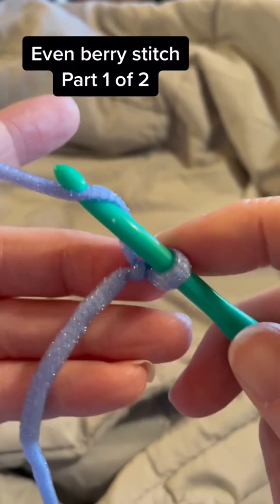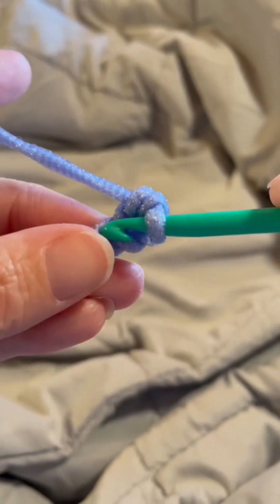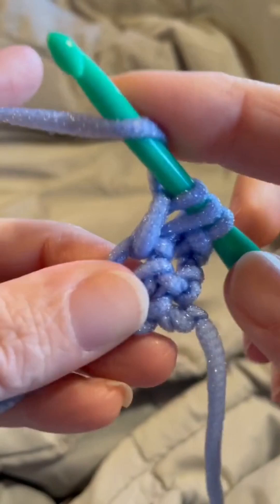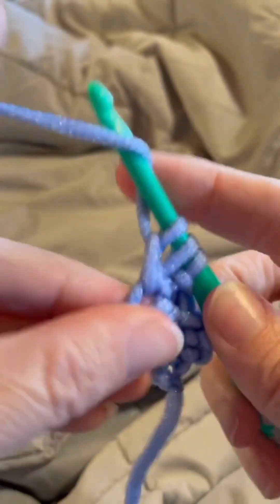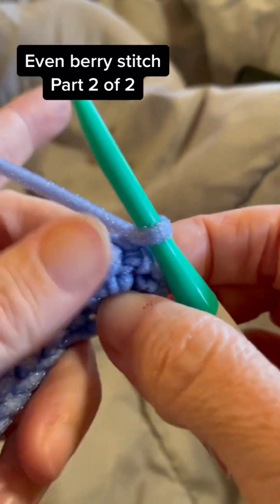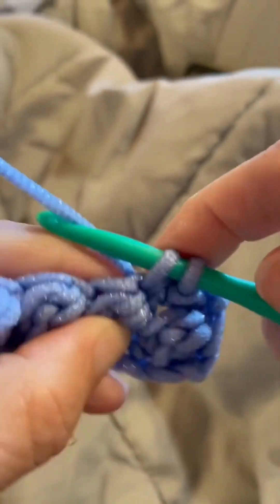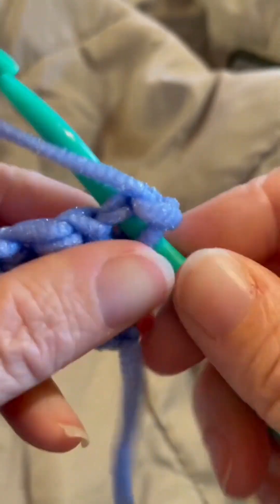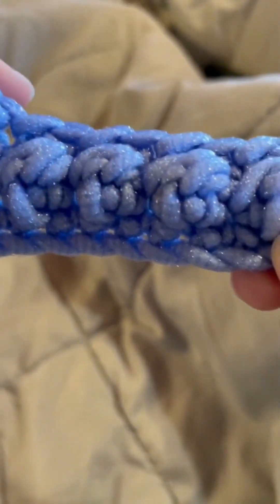EVEN BERRY crochet stitch HOW to. EASY 🙂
Crochet with me 💙💙

Do you need help with a stitch? Let me know.

Thanks for stopping by and for your support. 😊

In addition to my family and crochet, I also ❤ LOVE ❤ coffee. If you want to send/buy me a cup, I am always willing to accept.

Happy Mail to:
Happy Rock Crafts